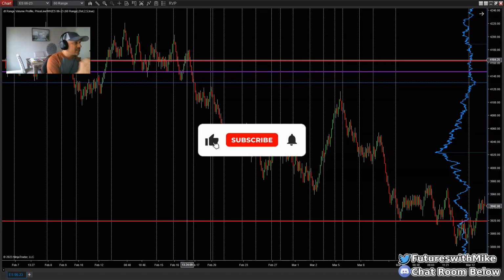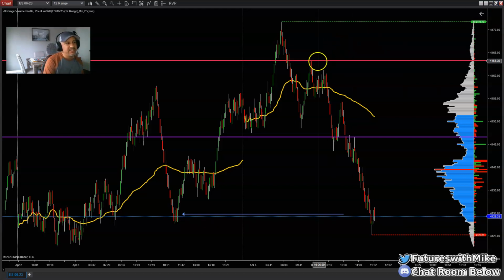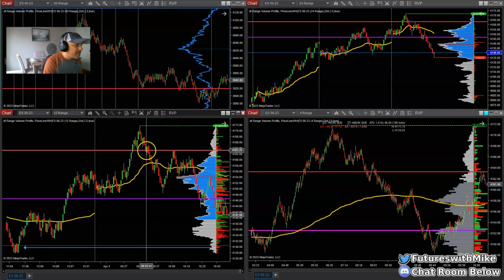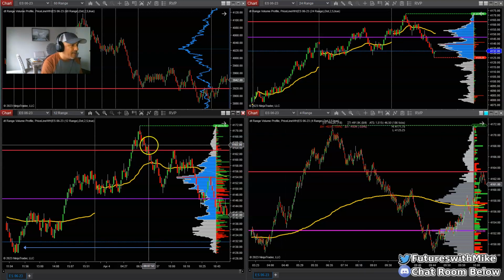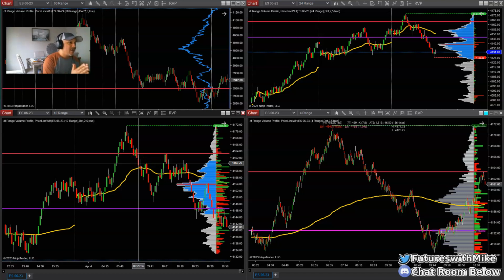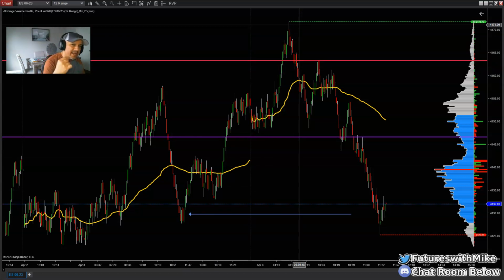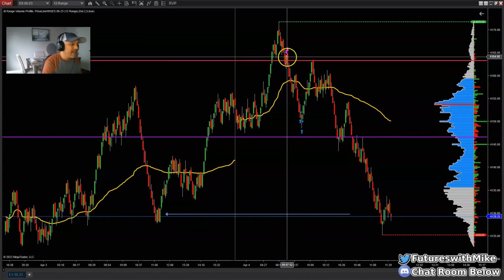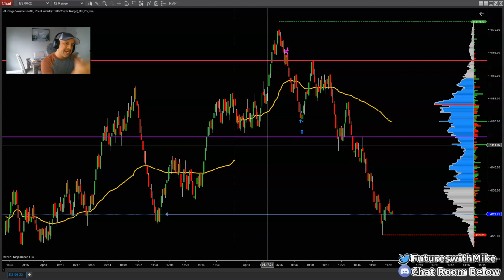How to Trade Supply and Demand Order Block Strategy on ES E-mini S&P 500 Futures - Trading Liquidity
If you really want to fine tune your trades then focus on a solid order block strategy. Follow the steps in this video for one of the best day trading strategies out there. It is easy to locate order blocks on any chart. I personally have simplified my trading by aiming for areas of liquidity once in a position.